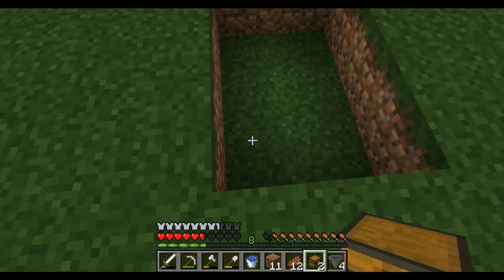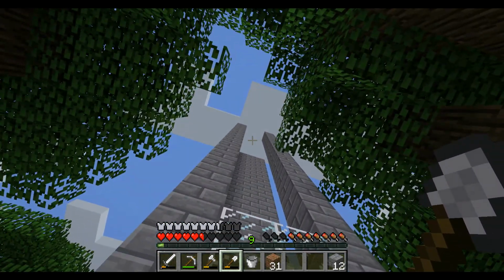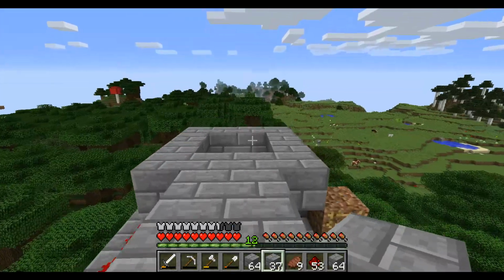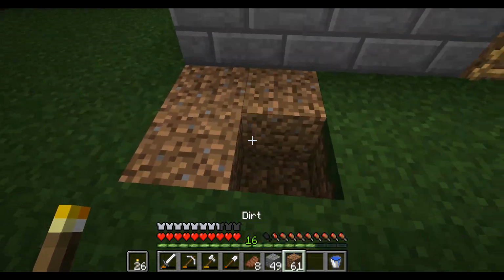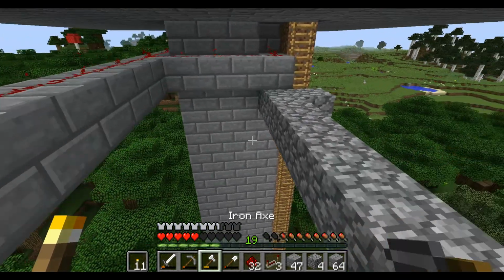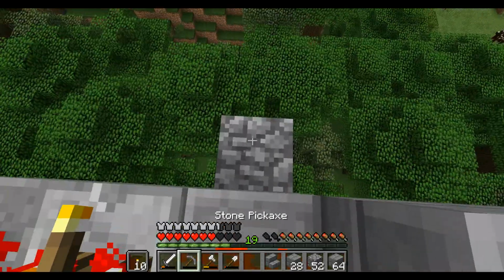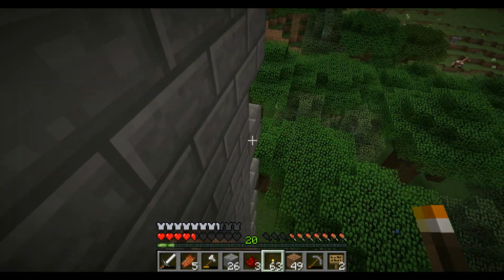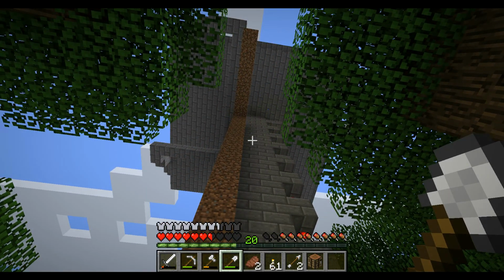Mob Grinder! | Minecraft Vanilla Survival Episode 5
Well, I had like three hours of footage to edit because I am determined to record everything for some reason.